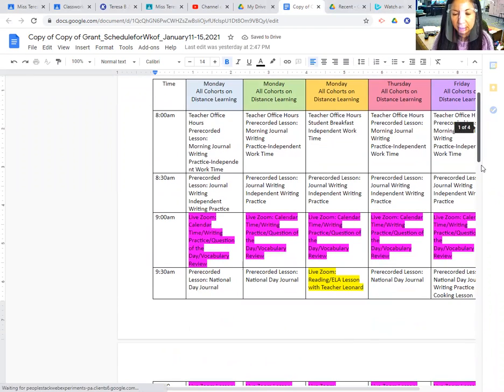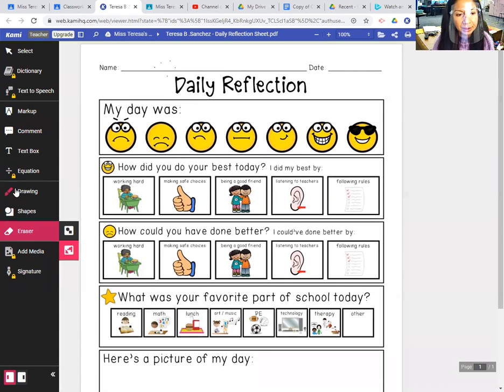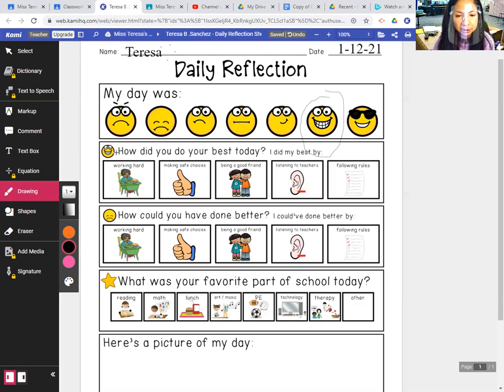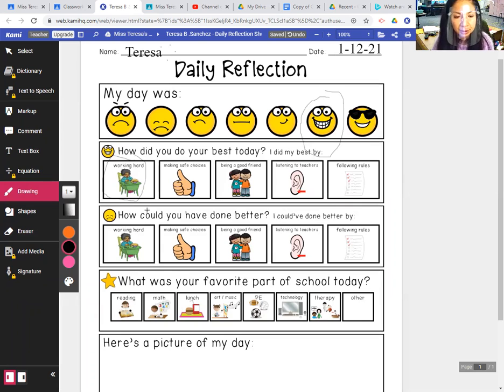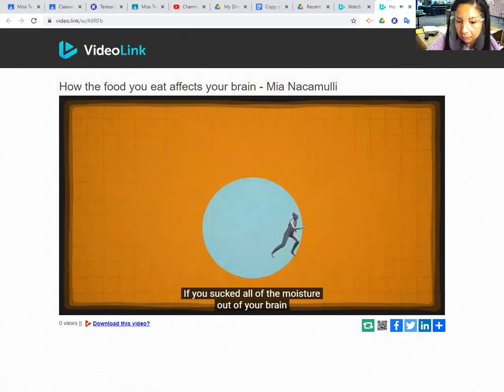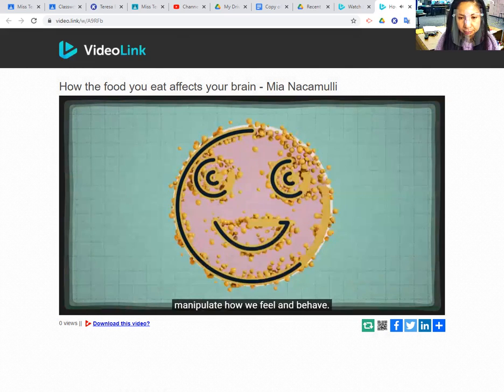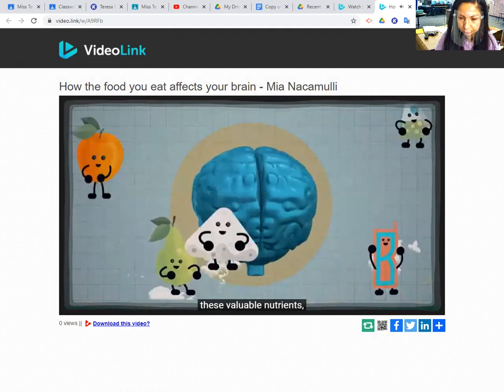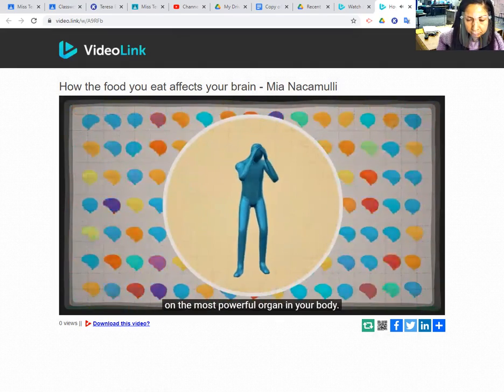Zoom Afternoon Meeting for January 12, 2021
Here is a recording of my live Afternoon Meeting for today. In this lesson I review the schedule for tomorrow, the lessons for today, I complete the Daily Reflection Page, and finally, I show a video about how the food you eat affects your brain.